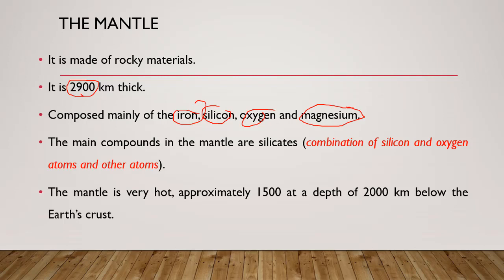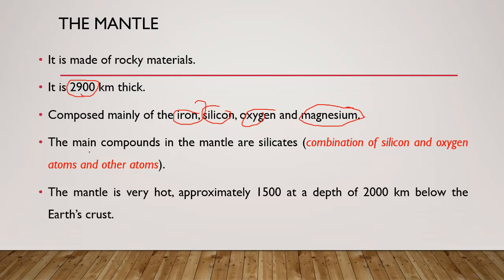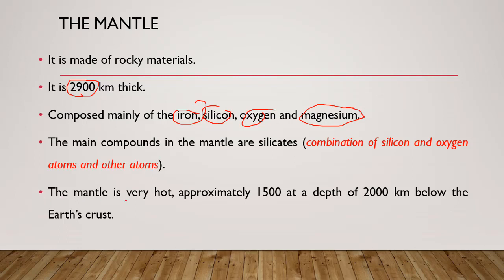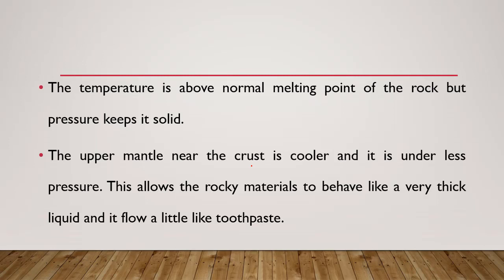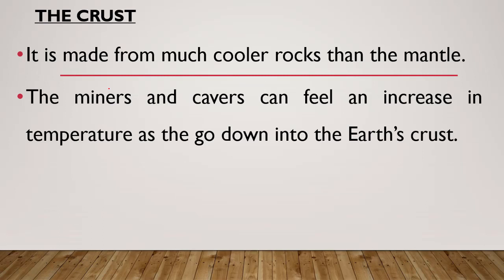F1 Chemistry Week 5 lesson 8 the mantle and the crust